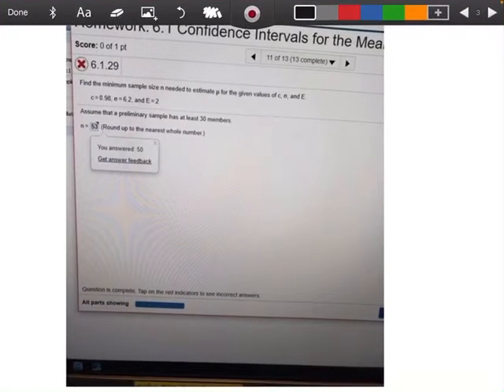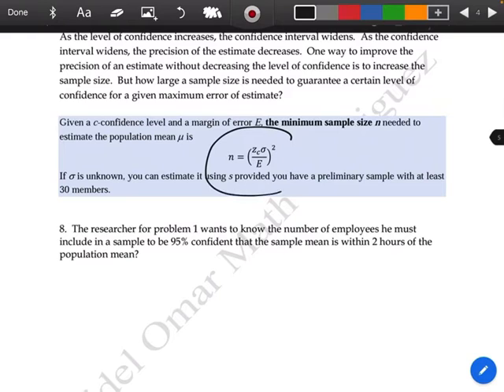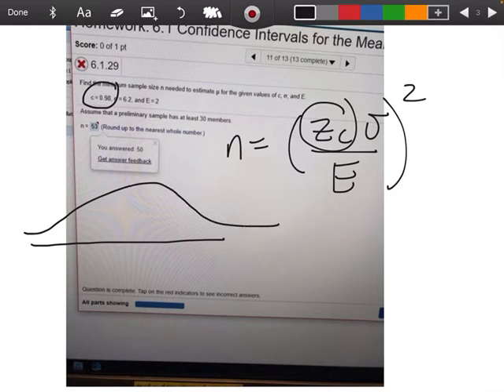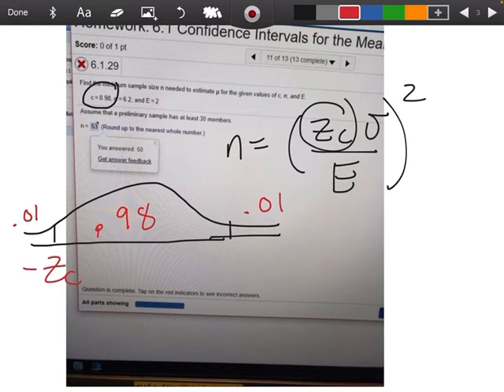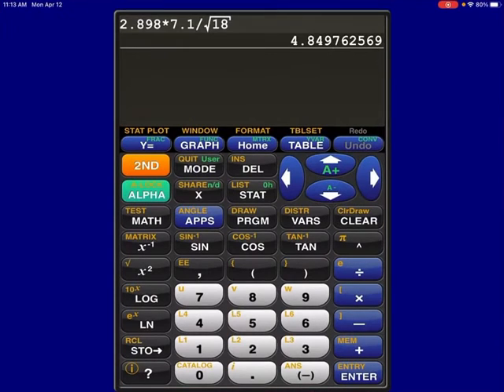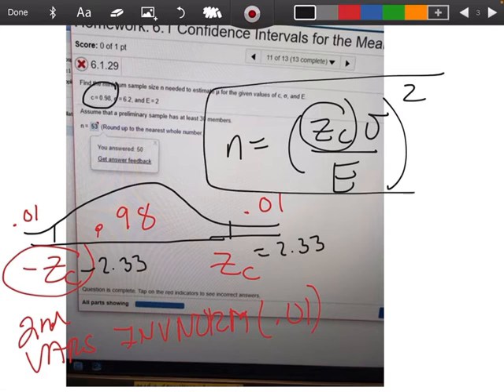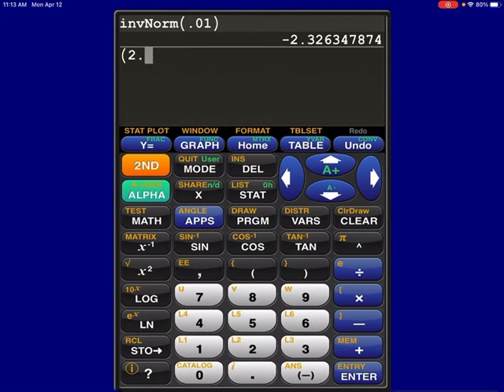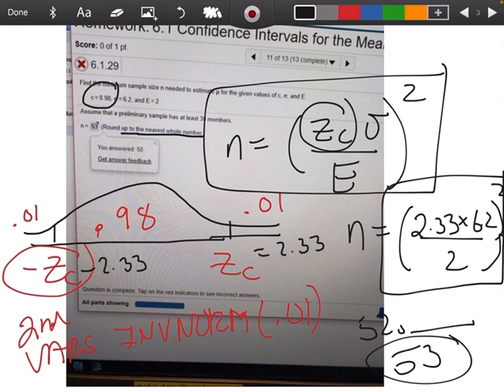#11 6.1 math 1442 spring 2021